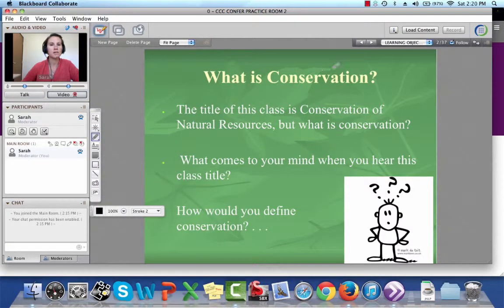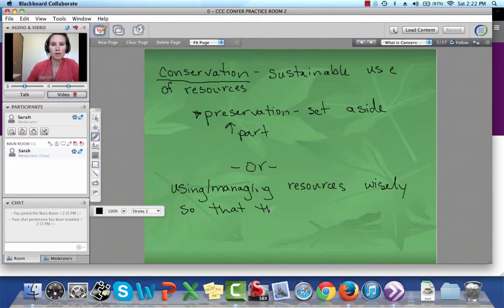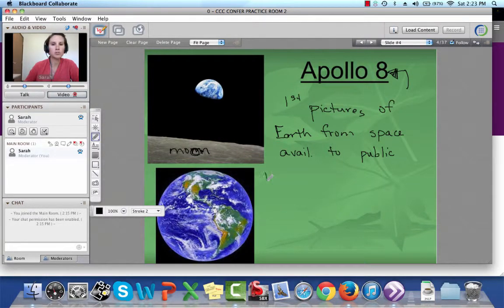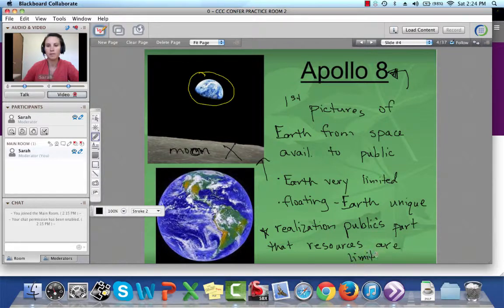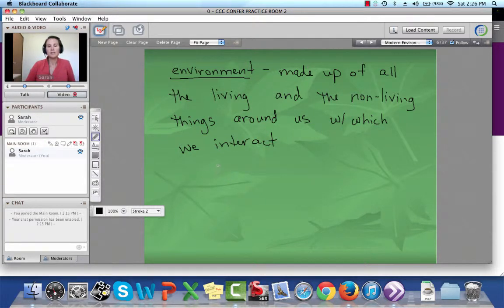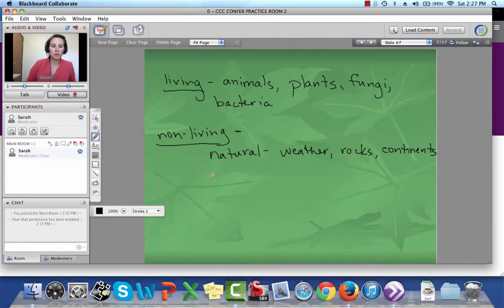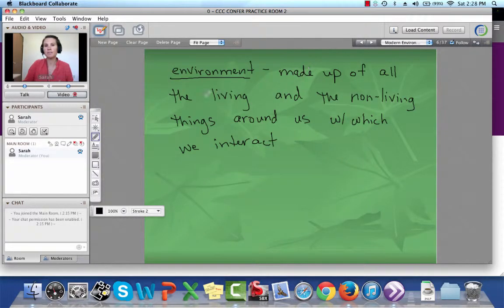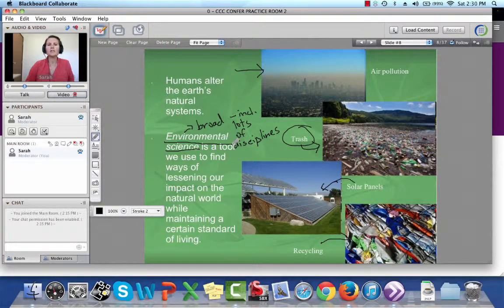Understanding Env 1